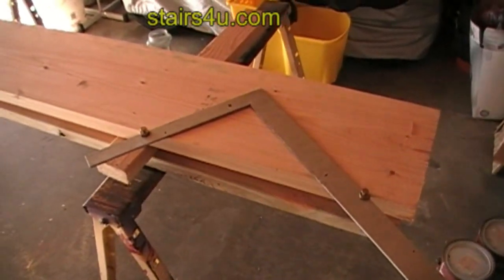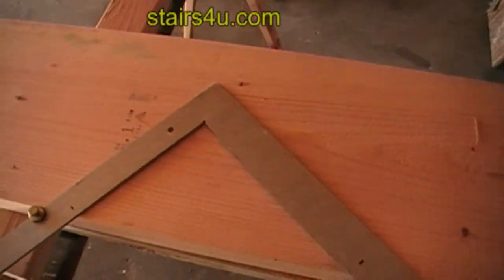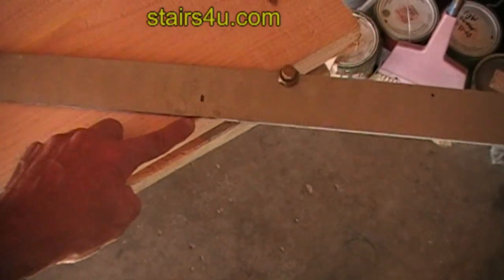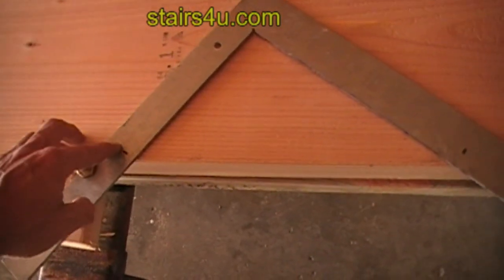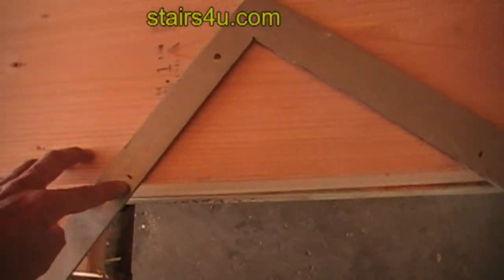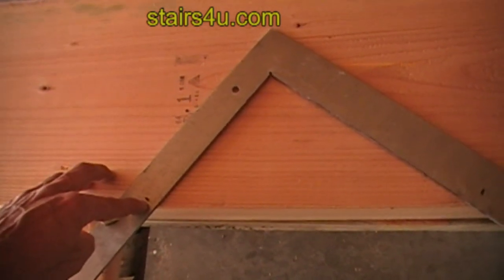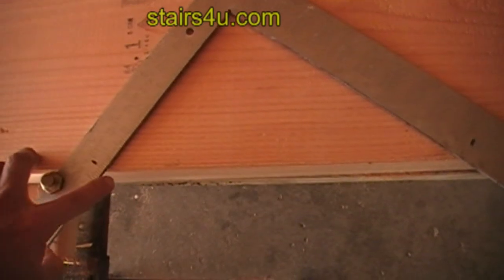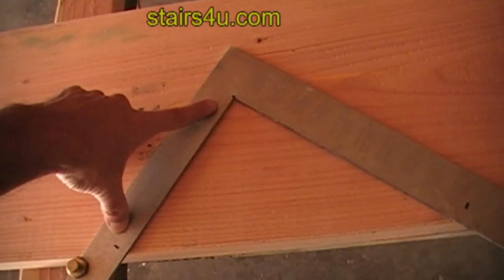Stringer Layout Rise and Run Layout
Click on this link for more information about stair design and construction. Watch this video if you're interested in learning more about building stairs with brackets.